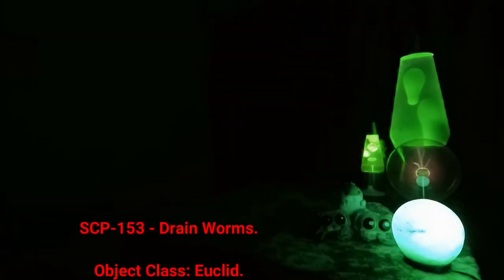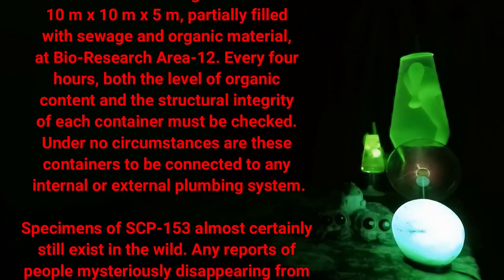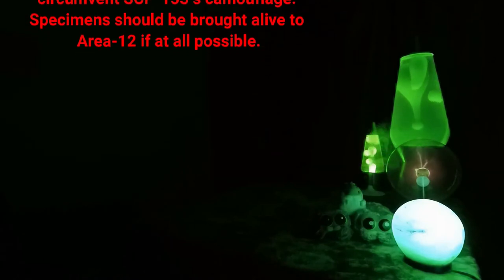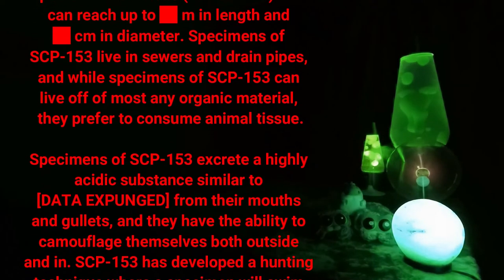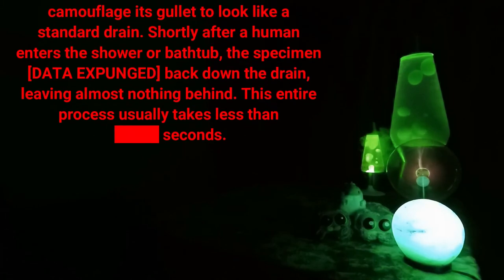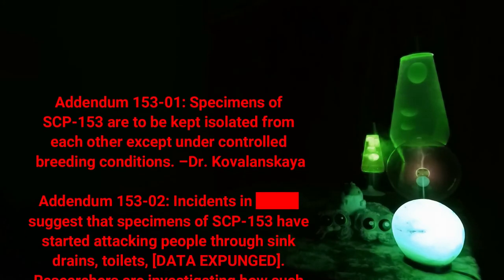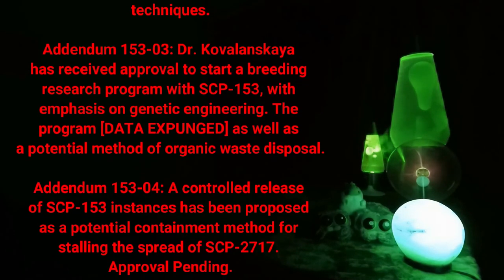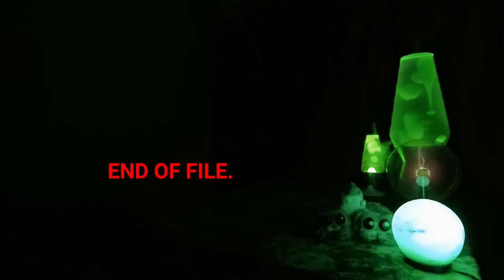SCP-153 - Drain Worms.